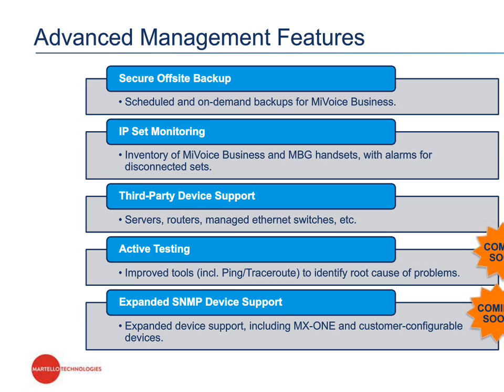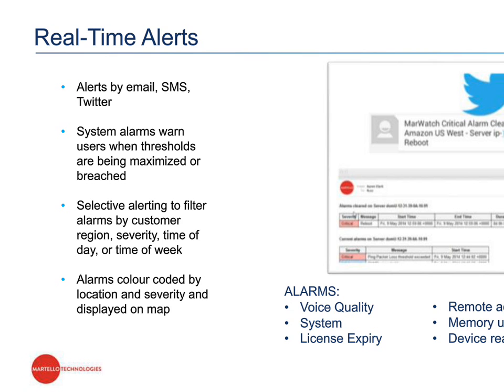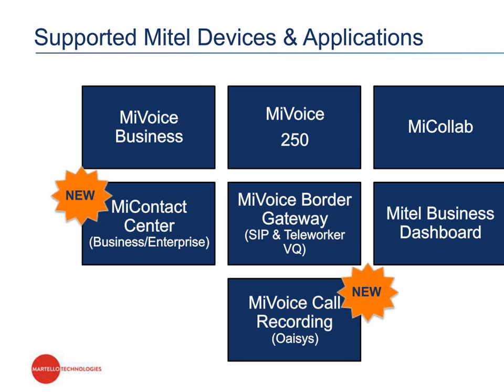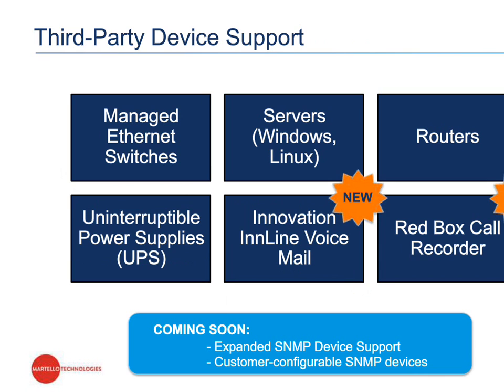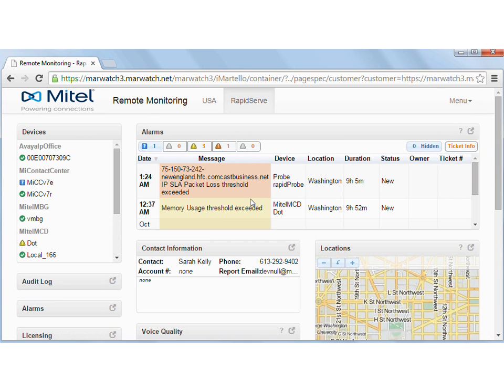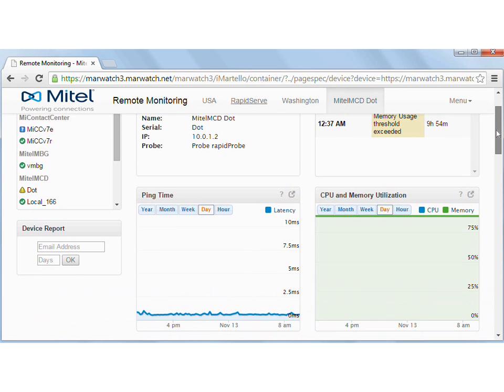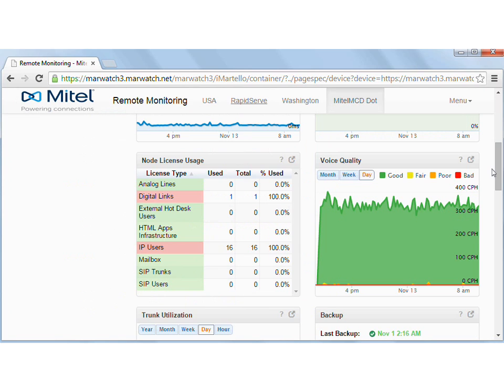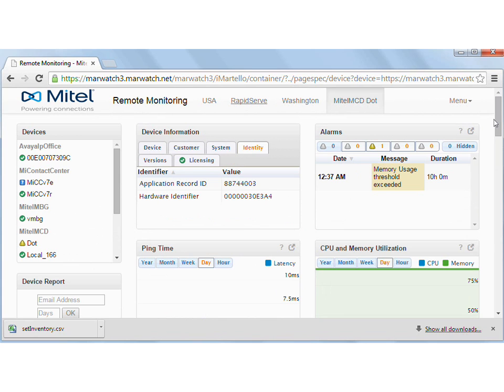MarWatch Feature Update Webinar Recording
MarWatch Feature Update Webinar Recording - November 2014